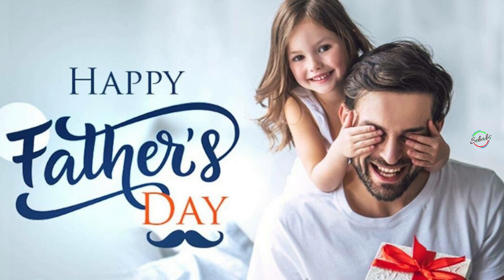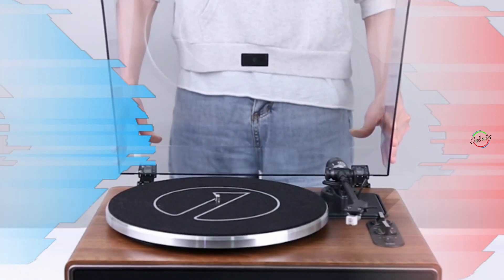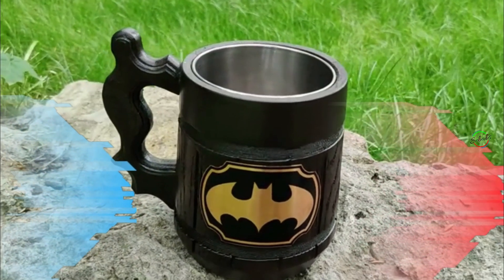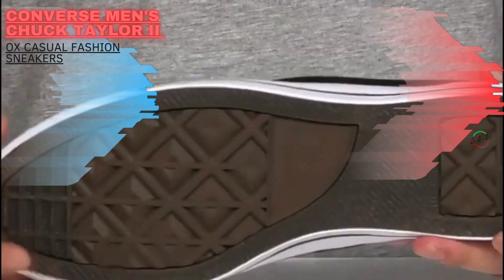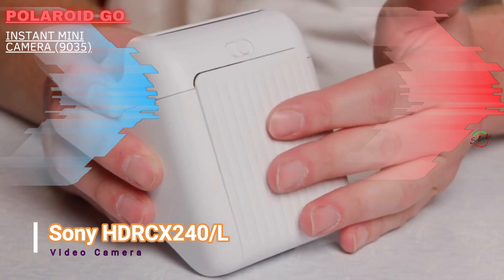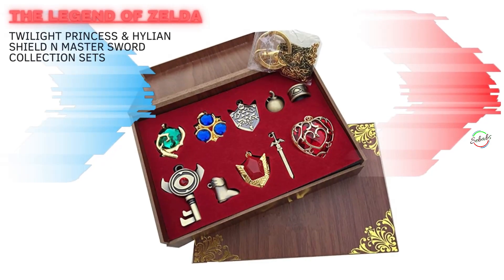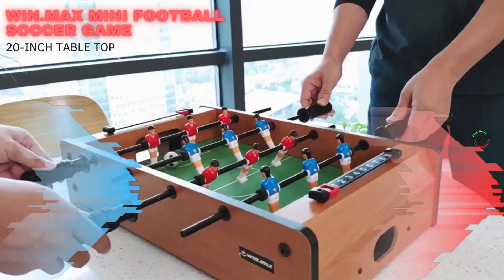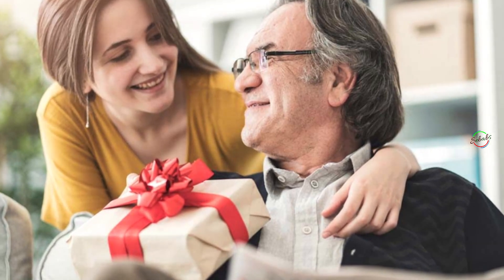Father’s Day Gifts for NOSTALGIC DADS in 2023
These are some gift ideas perfect for dad. Below are the links to these items if you are interested in getting them.

1. 1 by ONE High Fidelity Belt Drive Turntable Vinyl Record Player

2. Bandai Hobby Star Wars" Action Figure R2-D2 & R5-D4

3. Comix Superhero Beer Mug

4. Converse Men's Women's Chuck Taylor II OX Casual Fashion Sneakers

5. Nintendo Entertainment System NES Classic Edition

6. Polaroid Go Instant Mini Camera (9035)

7. Sony HDRCX240/LVideo Camera with 2.7-Inch LCD

8. The Legend of Zelda Twilight Princess & Hylian Shield & Master Sword finest collection sets

9. WIN.MAX Mini Football Table 20-Inch Table Top Football/Soccer Game Table